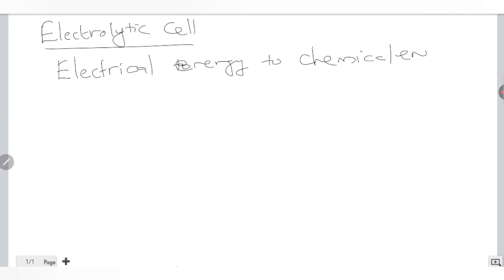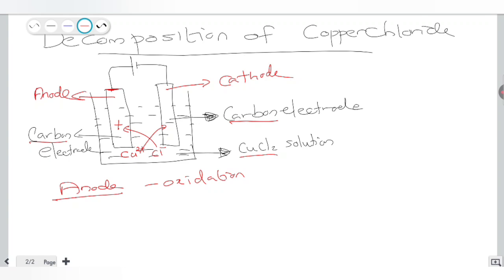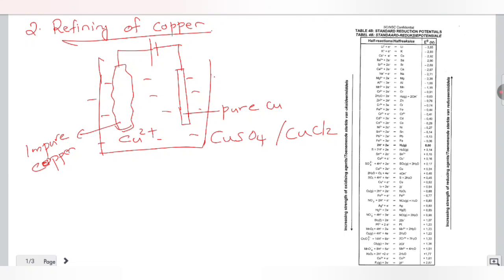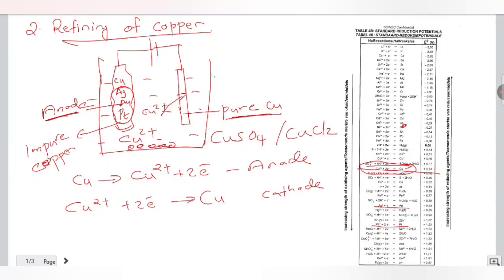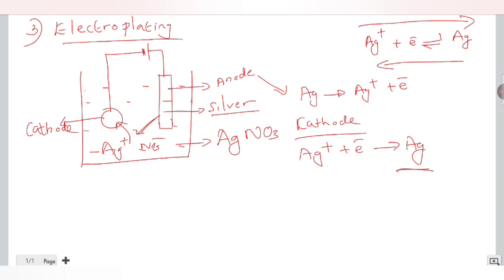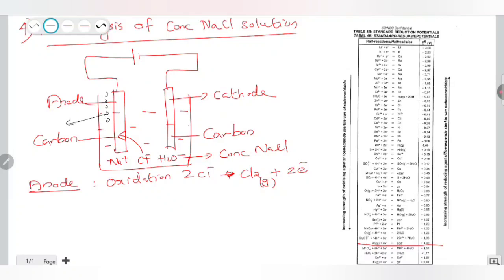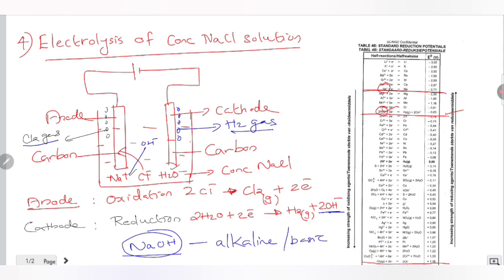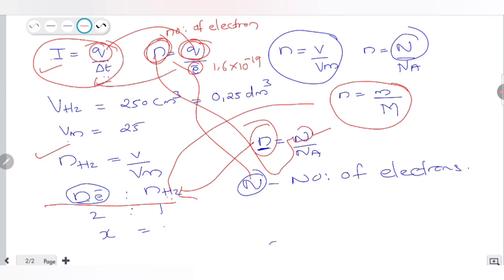GRADE 12# PHYSICAL SCIENCES# ELECTROLYTIC CELL